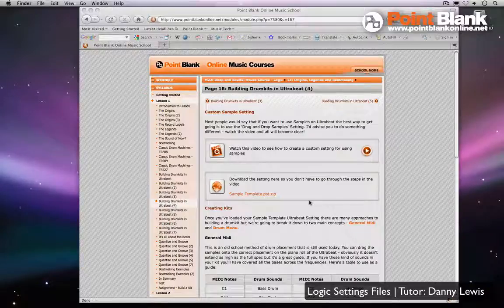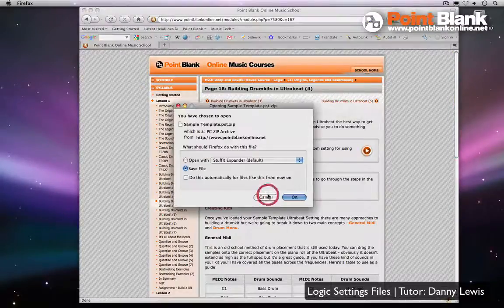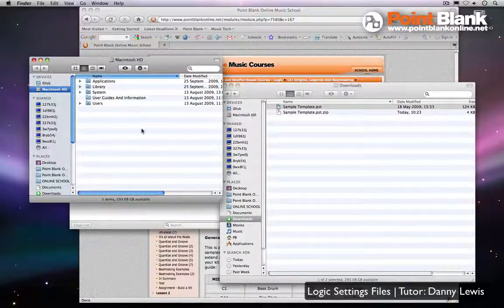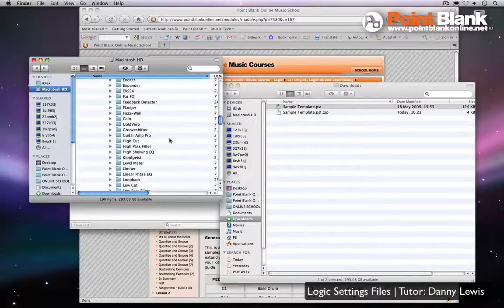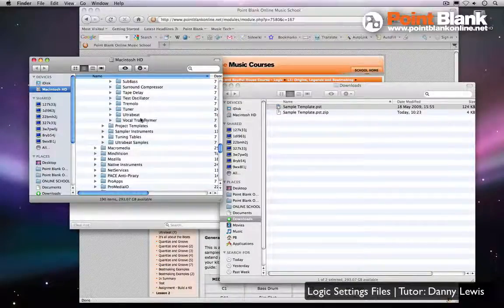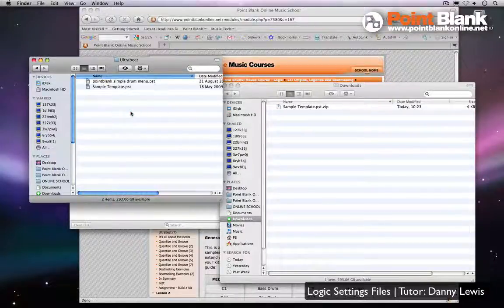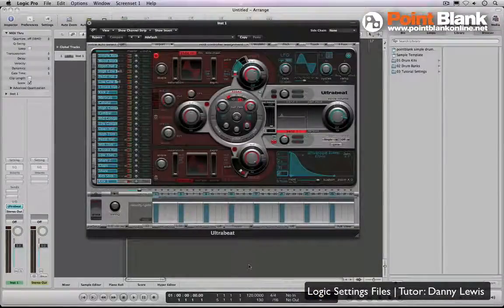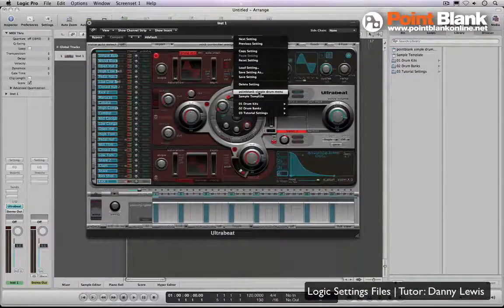Logic Tutorial - Saving Logic Presets (.pst files)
- In this video Danny J. Lewis answers another common question from the students on our music production courses; Where do you put Logic pst settings files? Organising your files well can save you alot of time in the long run. It will prevent the frustration of forgetting a musical idea because you are to busy trying to work out where you have saved your old settings and will undoubtably make you more productive.

To check out other exclusive music production video tutorials by Point Blank just click on the following